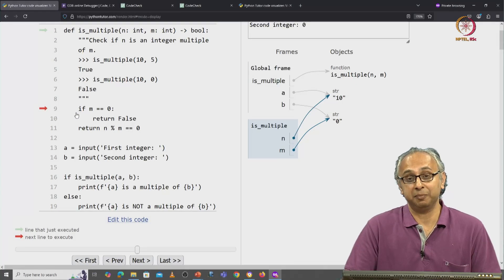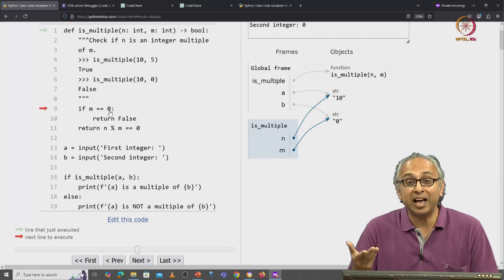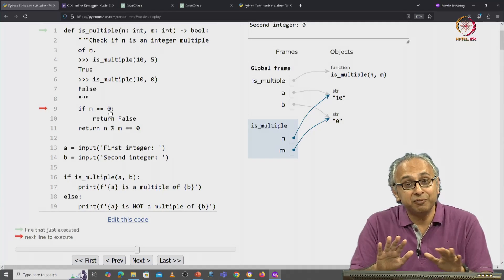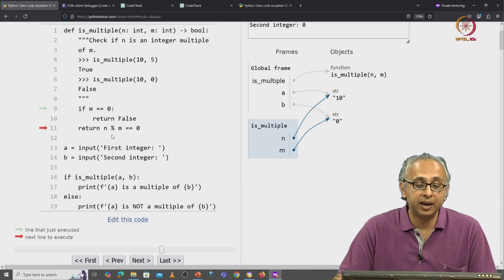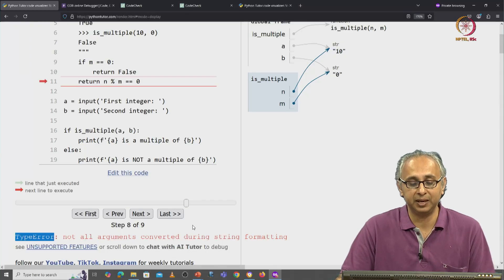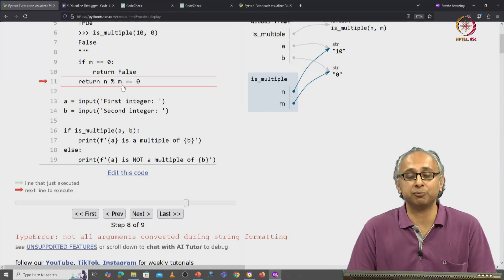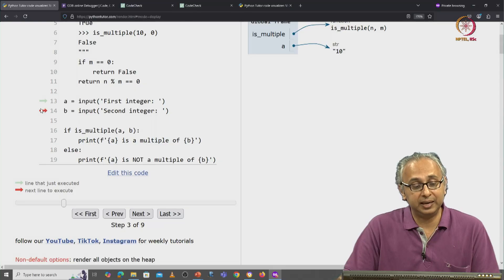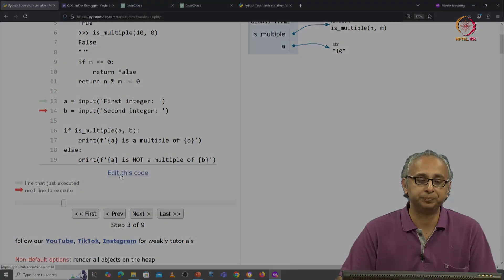Lec 72 The error in Example 1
String formatting, root cause